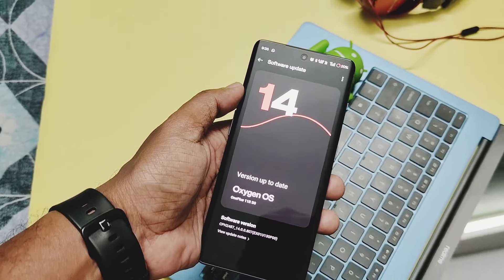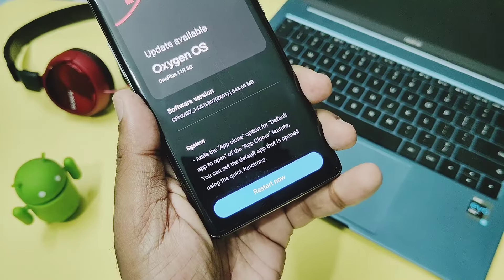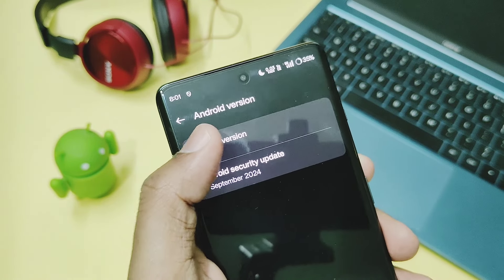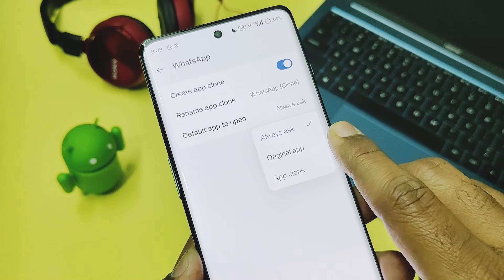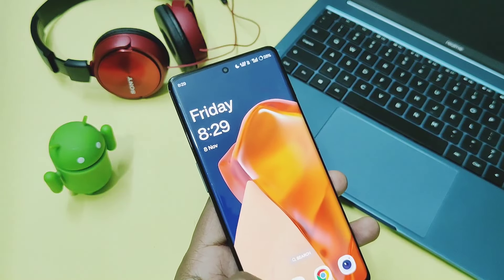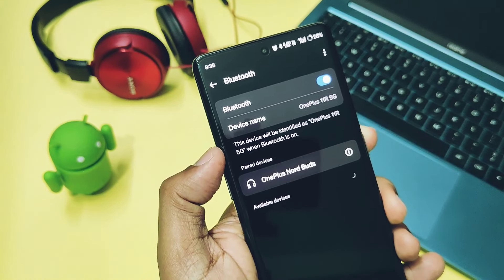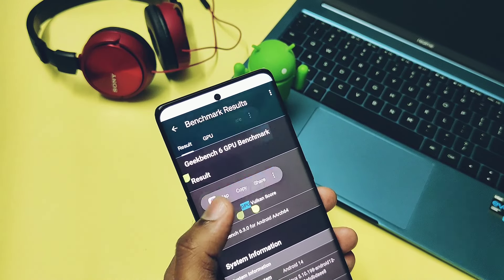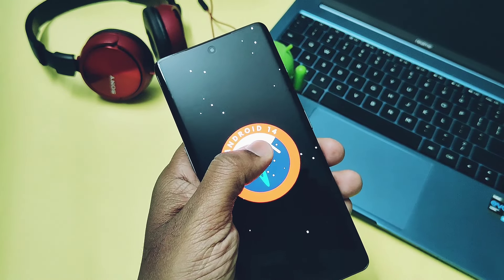OxygenOS 14 new update oneplus 11R v807 features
Hey, what's up, guys? Welcome back! You're watching 4U Tech. Today, we have an exciting new device on the channel—the OnePlus 11R.

I'm currently using this device with OxygenOS 14, version v806. However, since OnePlus has started rolling out a new series of updates for their devices, we've received the v807 U130P00 update, which comes with a pretty useful changelog.

Even though the update size is quite large—about 640 MB—today, in this video, we'll be checking out all the new changes in this update, along with a performance comparison to the previous v806 build.

We have a lot of exciting content coming up on various topics.
Now, without further ado, let's get started!

Finally got stable oos 15 update on 25th dec 2024
Indepth review!

Timeline:
00:00 intro and important info
01:28 Abou device changes for new update
02:12 new OnePlus cloner apps features
03:05 Default alarm sound feature
03:36 Bluetooth devices compatibility
3:58 performance comparison v806 vs v807
04:38 My Final verdict about new update (must watch)
OMG, I'm surprised by the battery results of the OnePlus 11R on the OOS 14 v807 update. After 24 hours of total usage with 4 hours of screen-on time, there's still 47% battery remaining.

Keep in mind that this device was used conservatively. However, even with heavy usage, you can still expect at least 24 hours of usage and 6-7+ hours of screen-on time.

Here are the screenshots of the usage.

OxygenOS 14 oneplus 11R v807 new update features
OxygenOS 14 oneplus 11r
Oneplus 11r oxygen os 15 update
Oneplus 11r oxygen os 14 features
Oxygen os 15 oneplus 11
Oneplus 11r
Oneplus 11r android 14
Oneplus 11r update problem
Oneplus 11r update features
Oneplus 11r upcoming update
Oneplus 11r update android 14 problem
Oxygen os 14 oneplus 11r features
Oneplus 11r OxygenOS 14.1 update